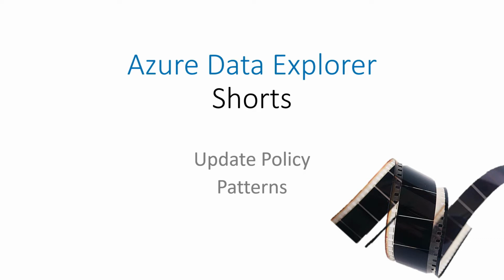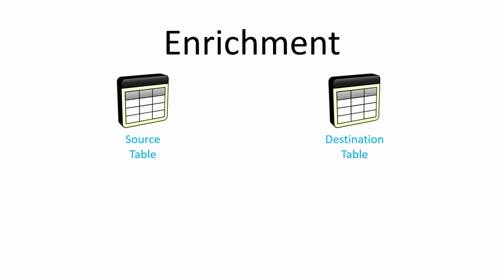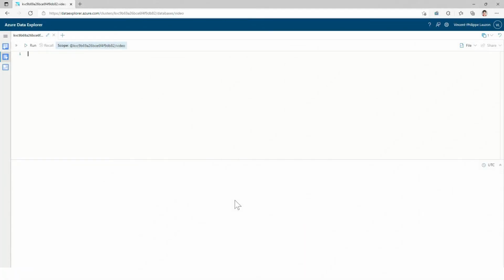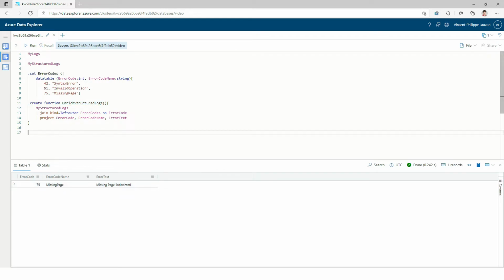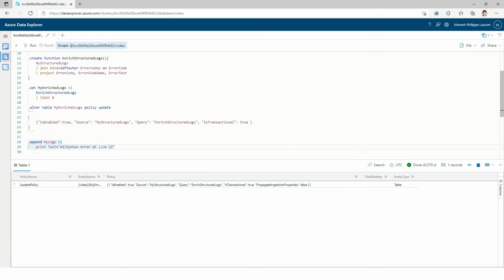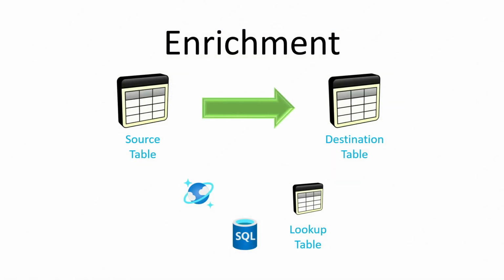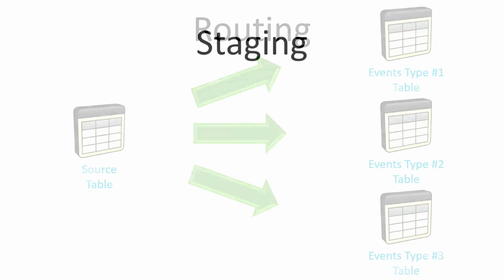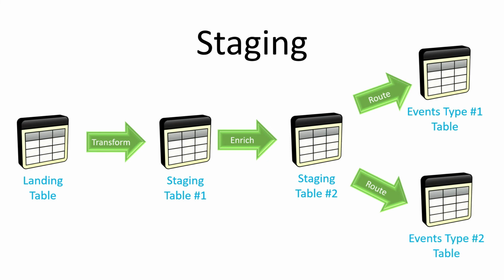Update Policy Patterns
Learn what patterns can be implemented with update policies in Azure Data Explorer.